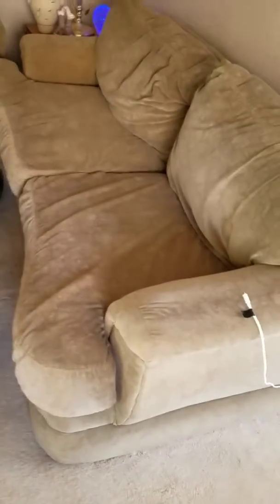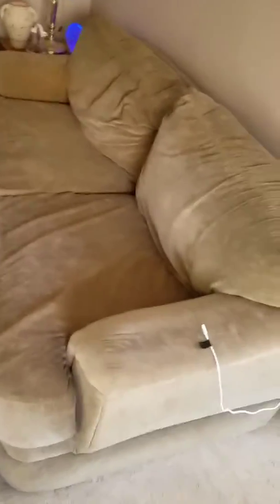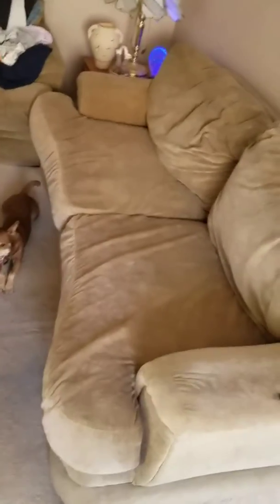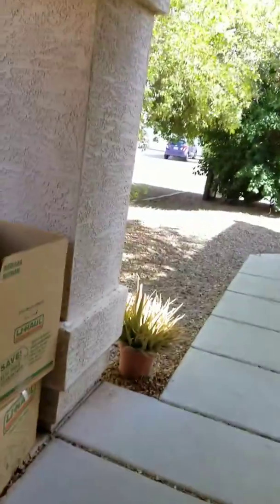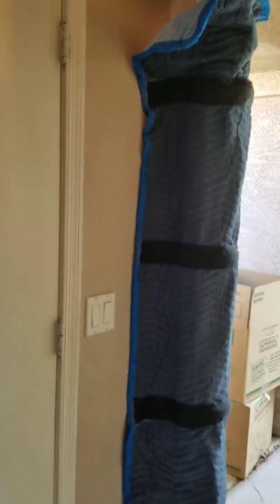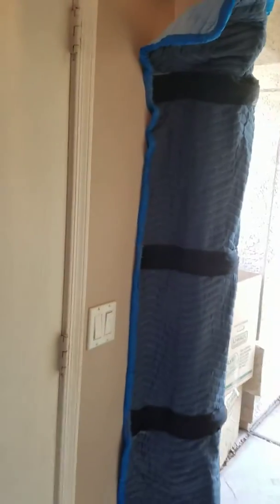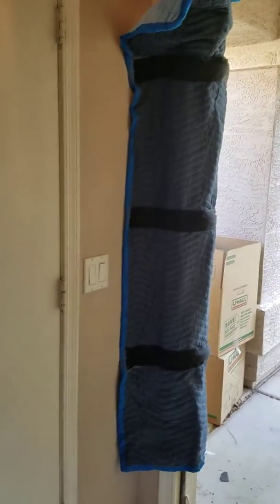Door Jam Pads- Moving Tip, by Kevin Beasley New Start Realty & Relocation